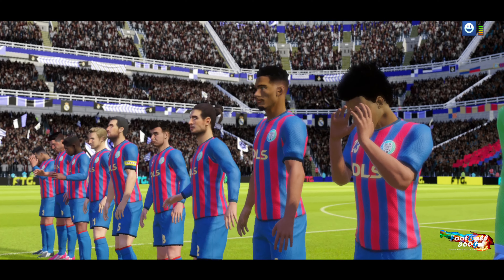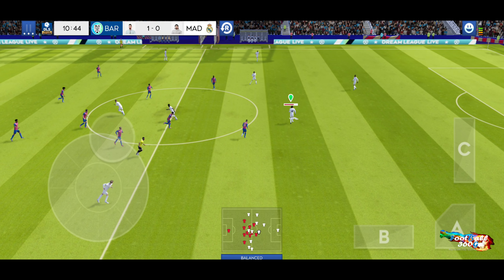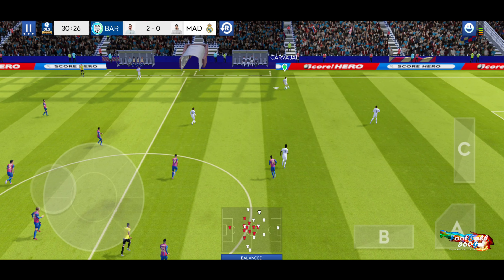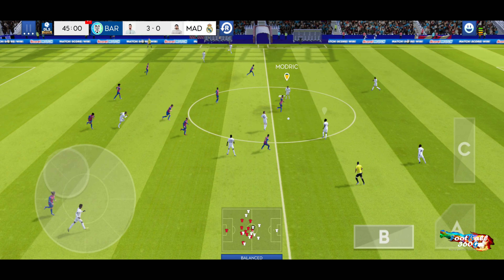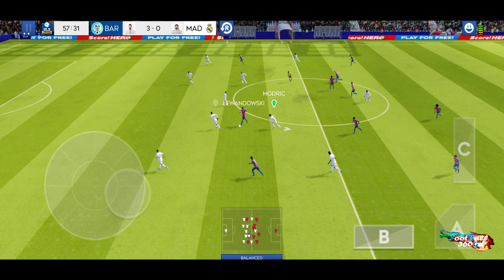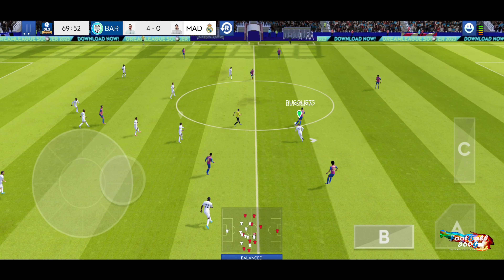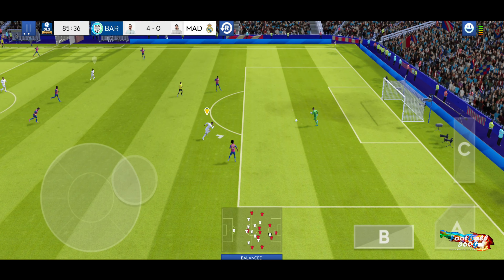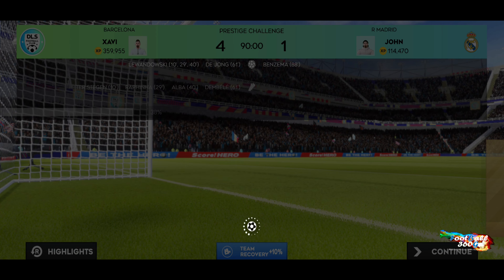Real Madrid vs Barcelona - Benzema vs Lewandowski - Dream League Soccer 2023 Gameplay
In this video, I will play against Real Madrid. I hope you guys like it.

Real Madrid vs Barcelona
Real Madrid vs Barcelona Gameplay
Real Madrid vs Barcelona Gameplay 2023
Real Madrid vs Barcelona Live match
Benzema vs Lewandowski
DLS 2023
Dream League Soccer
Dream League Soccer Gameplay
DLS 23 Real Madrid
DLS 23 Barcelona
Dream League Soccer tips and tricks
Best Android Mobile Game

About Channel : Hi, I'm a YouTuber and also a soccer player. If you're an avid football gamer, you've come to the right place. My channel's a great source for game tips, tricks, and all the latest information on what's happening in the world of football.

On this channel, you'll also find football knowledge and information that will make you a better player. We have tutorials on how to get the best games for mobile, pc or IOS and how to play football.